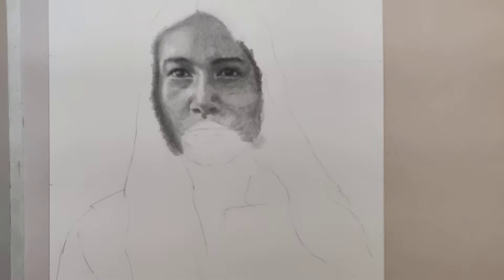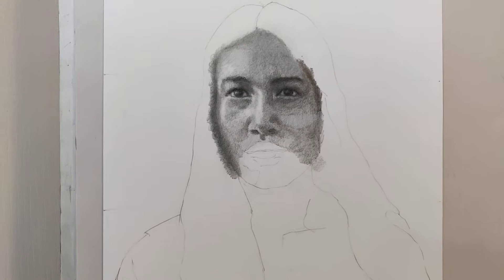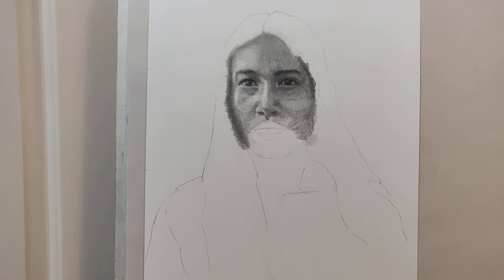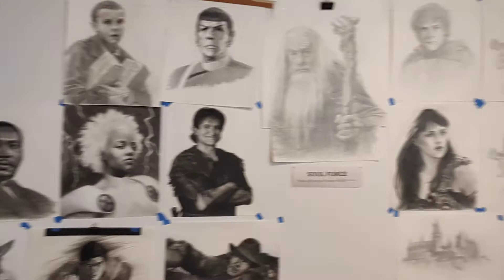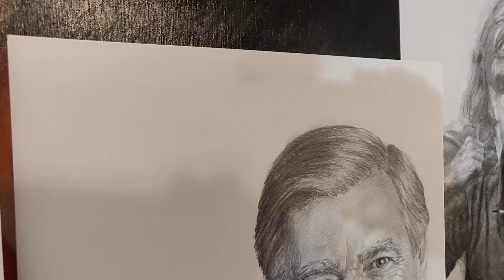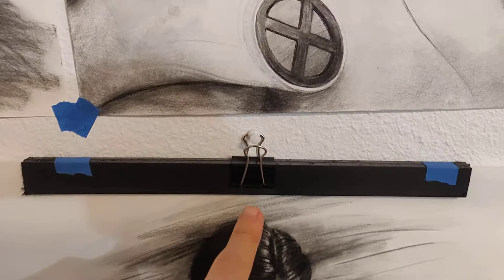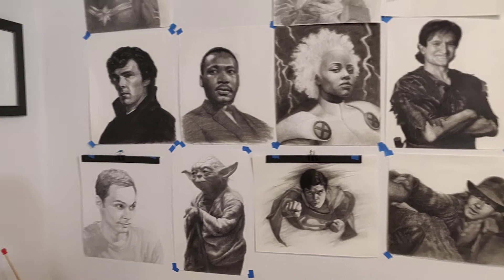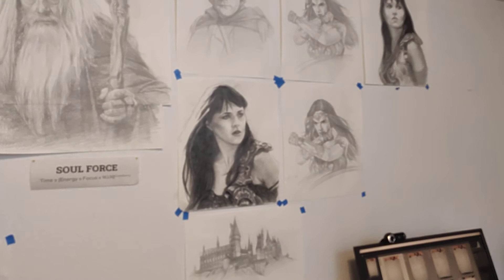Daily Art#2850 - Focus, Clips and Bad Drawings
Everyday is always a day of learning and today I’ve learned a bit more on focus, clips and bad drawings.

Yesterday I had a lot of distractions that pulled me away from my drawing. The distractions were of my own making and I recognized that I could improve today. And this is what I did this morning. I went into Deep Work mode and focused hard on drawing and removed all other distractions.

It’s amazing how much you can get done is very little time when you mind has Black Hole Focus.

Hi, my name is Chris Beaven and I share wisdom to help creatives and give advice for aspiring artists. I want to give you personal development tips on creative habits, motivation, time management and how to be a productive artist in and out of the studio. I normally do this with book reviews but some times I give art advice with a short art vlog.